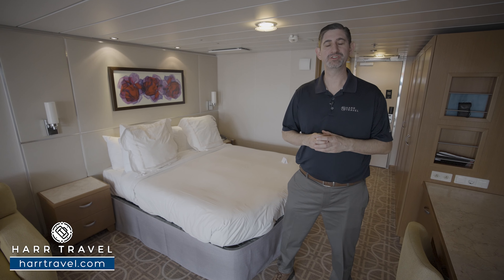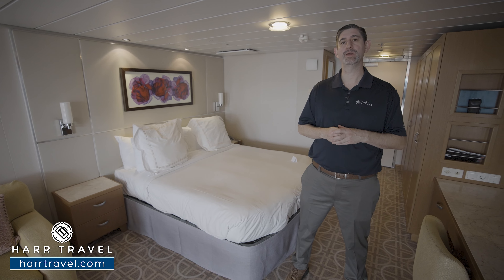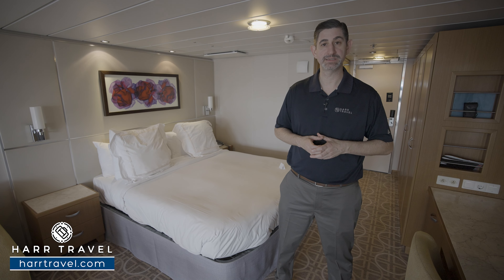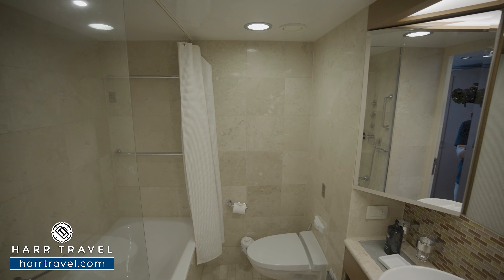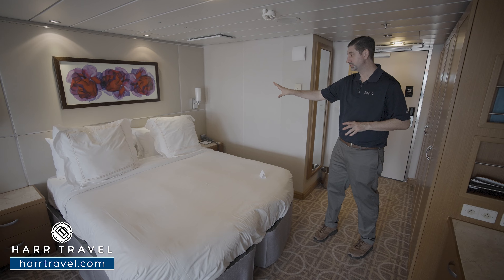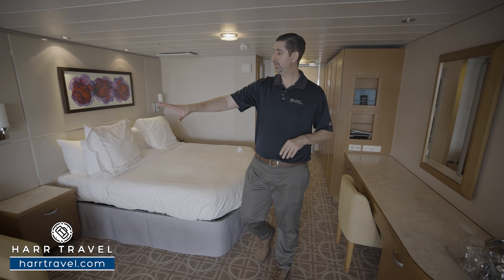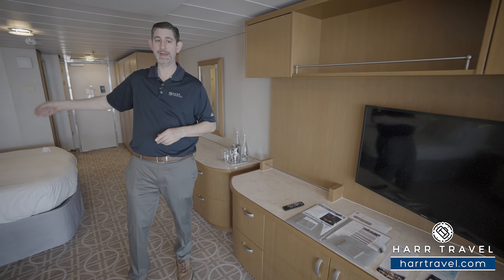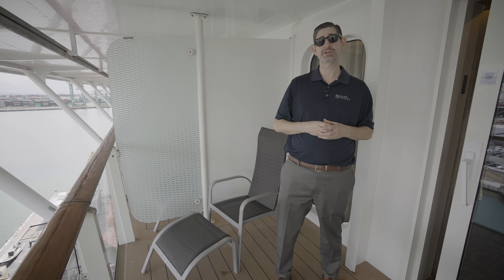Sky Suite | Celebrity Eclipse | Full Walkthrough Tour & Review | 4K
Join Danny on a full walkthrough tour of a Sky Suite aboard the Celebrity Eclipse. These side facing suites are perfect for someone who wants all of the Retreat benefits with a more comfortable suite to relax throughout the cruise. These Sky Suites come in both an Aft, and an Aft Corner variety, and you can see videos of those on our channel.

Ready to book this amazing suite?

SKY SUITE
Sq ft: 254-362 interior / 57-102 terrace

Perfectly designed Sky Suites offer a blend of expansive views and intimate luxury. These large suites feature our signature Cashmere™ Mattress with eXhale® bedding and a spacious, private veranda.

Highlights
- Veranda with lounge seating
- Floor-to-ceiling sliding-glass doors
- Exclusive eXhale® bedding
- Queen-sized mattress(king-sized mattress on Celebrity Edge® Series)
- Trundle bed in some suites
- Plentiful storage space
- Spacious sitting area with sofa

Exclusive services and amenities
- Daily delivery of afternoon savories
- Afternoon tea event hosted in The Retreat Lounge
- Complimentary 24-hour room service
- Complimentary use of umbrella and binoculars
- Complimentary shoe shine service

The best amenities, always included.
As a guest of The Retreat, you’ll also enjoy a long list of thoughtfully curated amenities that start with five newly added perks*—a shore excursion credit, premium drinks, streaming Wi-Fi, tips, and an onboard credit to spend almost any way you like.

Premium Drinks
Enjoy your favorite beverages throughout the ship. Whether in your suite, out exploring or relaxing by the pool.

Tips
If you’re wondering when and how much to tip your dedicated service team — don’t. We’ve got it covered. As a guest of The Retreat, all your gratuities are prepaid.

Onboard Credit
Enjoy an onboard credit to spend any way you like. Maybe a spa treatment? Your choice.

Shore Excursion Credit
Enhance your vacation with a Celebrity Shore Excursion, and make the most of your time ashore.

Intuitive Service
- Personal Retreat Host
- Dedicated pre-cruise Retreat Concierge. Call 1-877-RETREAT.
- Onboard Retreat Concierge
- Priority check-in, departure, and port tendering/boarding
- Reserved theater seating on Evening Chic nights

World-class cuisine
- Exclusive access to Luminae at The Retreat
- Dine in the main restaurant
- Complimentary 24-hour in-suite dining, including breakfast, lunch, and dinner

Thoughtfully curated amenities
- Complimentary welcome bottle of sparkling wine
- Complimentary in-suite specialty coffees.
- Fresh fruit delivered upon request
- Celebrity’s eXhale® bedding, featuring plush duvets, 100% pure cotton sheets, and a pillow menu to customize your night’s sleep
- Premium bath amenities
- Plush bedroom slippers and 100% cotton bathrobes

The Retreat Sundeck
Your luxurious outdoor sanctuary features a spacious lounge area and plush, stylish furniture. With an inviting pool on Celebrity Edge® ships and a relaxing hot tub or water feature on select ships, this outdoor area rivals any high-end resort.

At The Retreat Sundeck, your Retreat Attendants will help with towels, beverages, snacks—whatever you need to completely enjoy this incredible space.

The Retreat Lounge
Your exclusive lounge is warm and inviting. Enjoy complimentary beverages, gourmet bites, and a stylish place to unwind in style, along with the services of a dedicated concierge.

Whether you just want to read the latest best-seller, catch up on current events, watch the big game, or just kick your feet up and relax, the lounge is available to you 24/7.